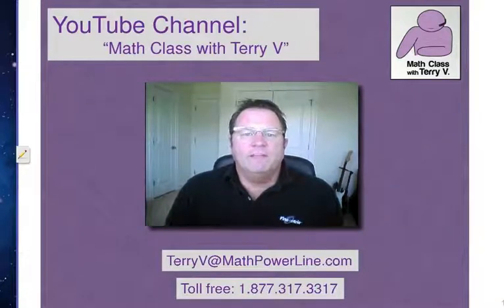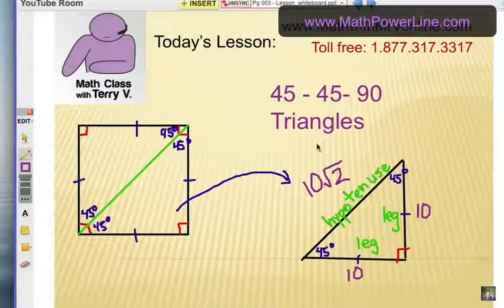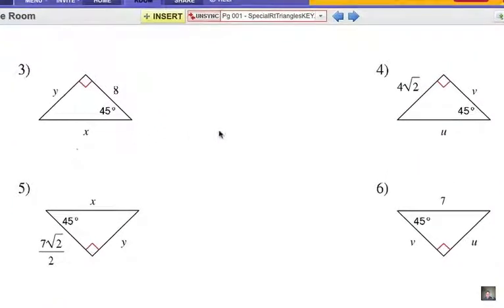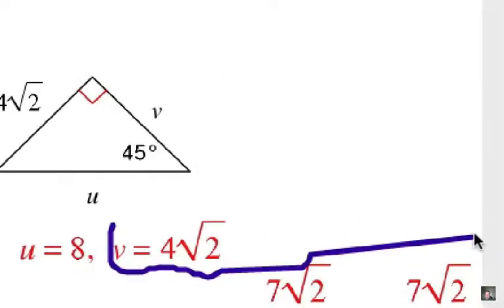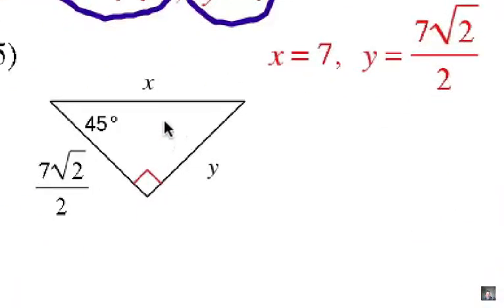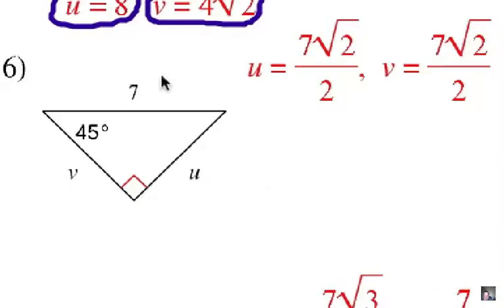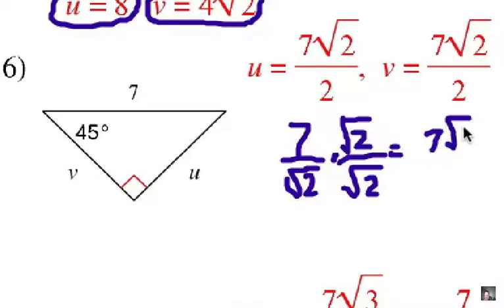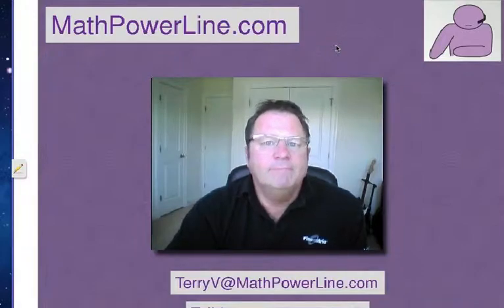How to Solve Special Right Triangles: Problem Set #1